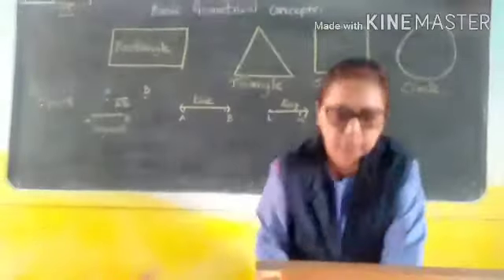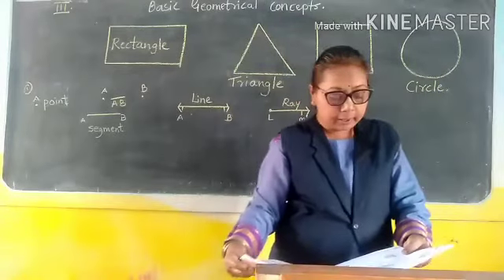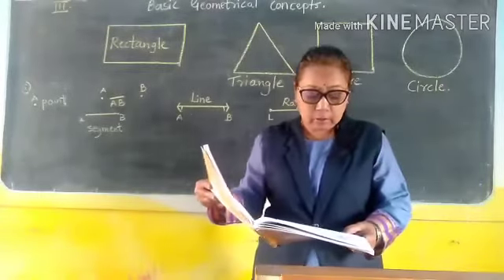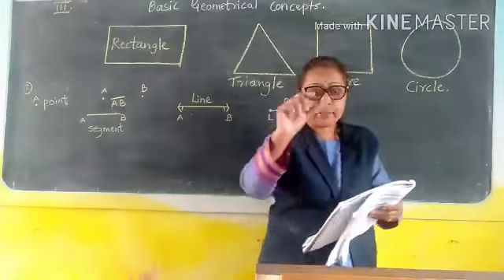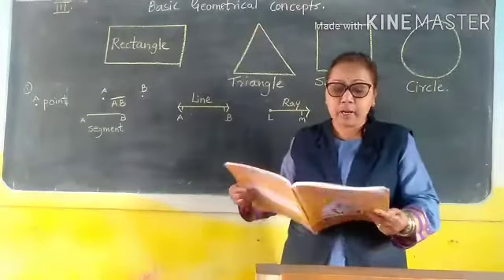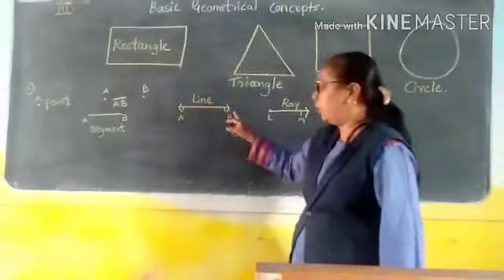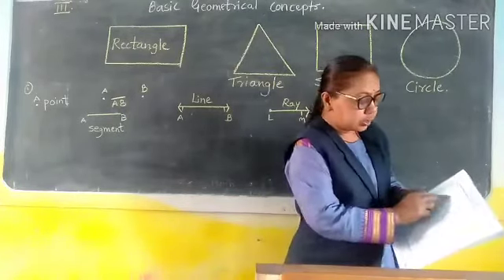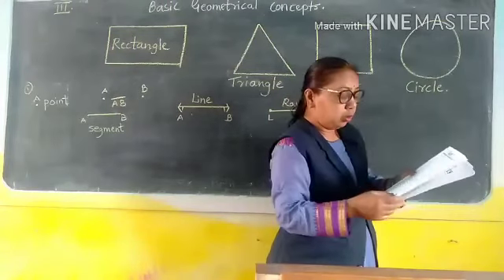Std- ll and lll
Maths- Geometrical Concepts